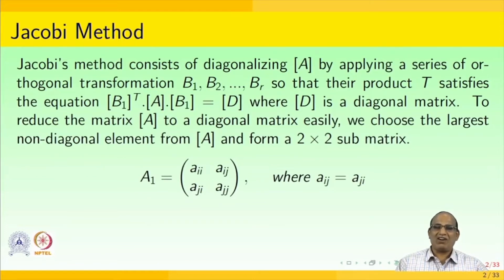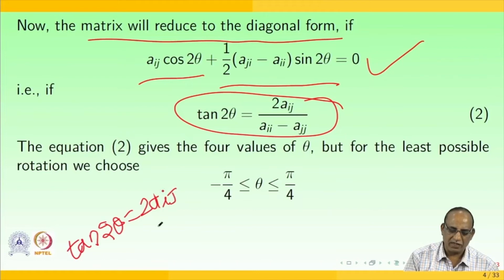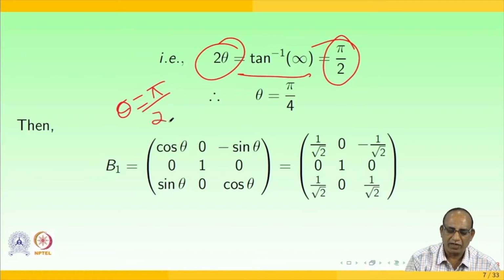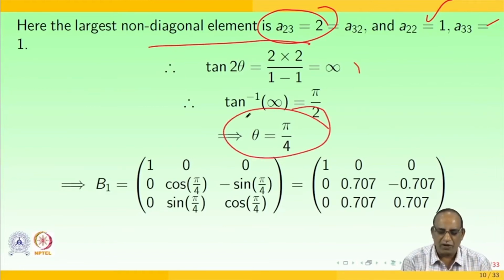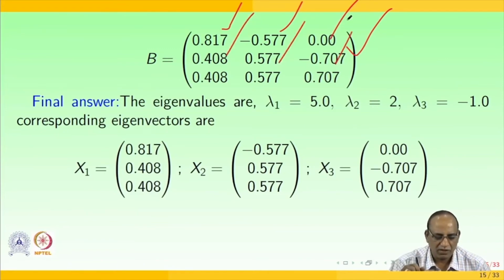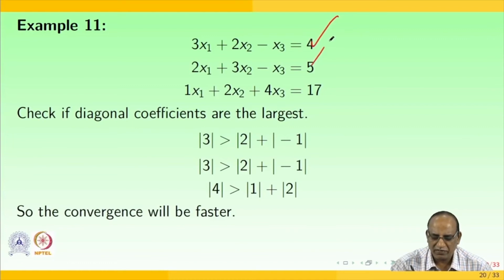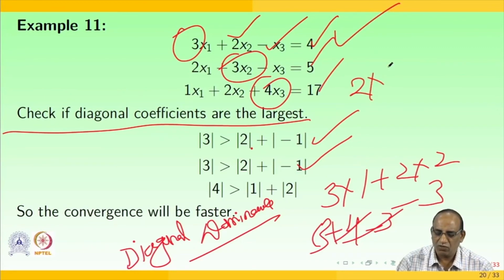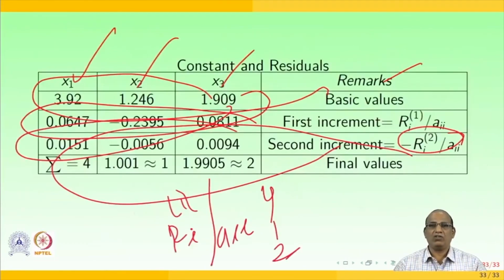Generalized Inverse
Subject : Mathematics